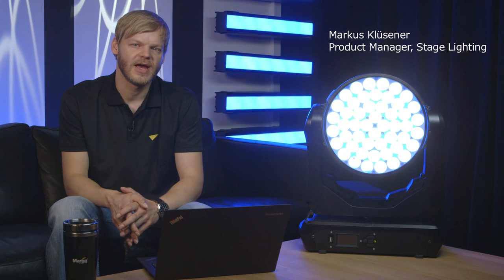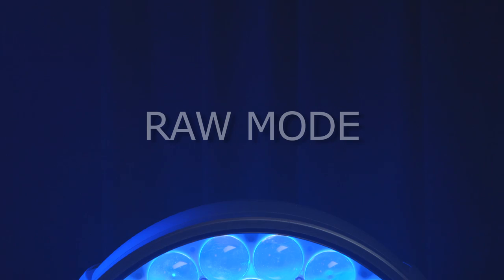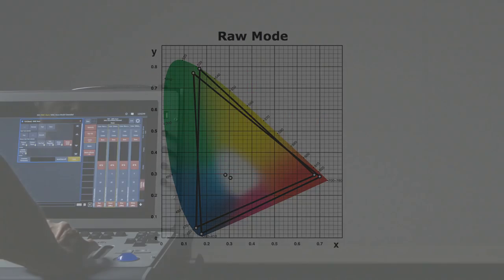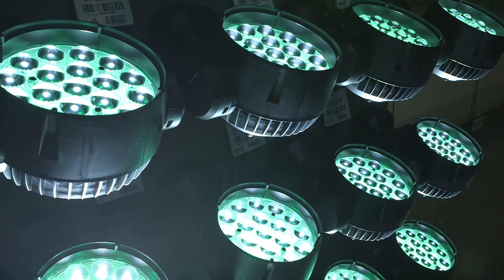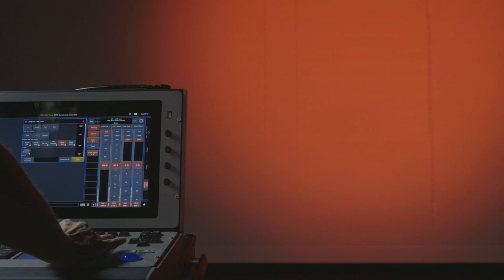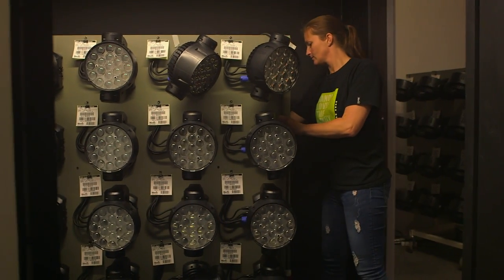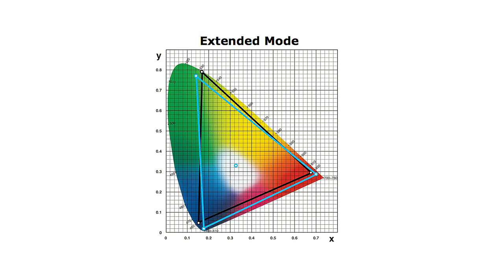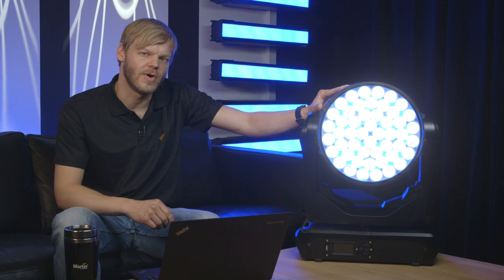Extended Color Mode for Martin MAC Quantum Wash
Martin Professional questioned its own RAW and Calibrated Color Mode as well as other currently used methods of LED color control and has succeeded in combining color calibration, maximum saturation and the best possible white into one new color mode – namely the new Extended Color Mode.

Each RGB-W fixture is calibrated to the same white point to get the best possible white as a default by setting RGB values at ‘full’ on the controller. Just like in the Calibrated Mode, the white LED is used by the color engine to ensure the best and calibrated uniformity throughout a range of fixtures.

To get the maximum saturation on the primary RGB colors, the color engine actually allows the color engine to leave the borders of the calibration triangle and output the maximum potential of the LEDs, just like in the RAW Mode.

The user can program the fixture with RGB control without compromising either uniform mixed colors, maximum saturation on primary colors, or the best quality white.

The new Extended Color Mode is Martin´s very own and patented answer to the problems associated with LED color mixing. It premiers in the most powerful LED Wash light in the market: The MAC Quantum Wash.